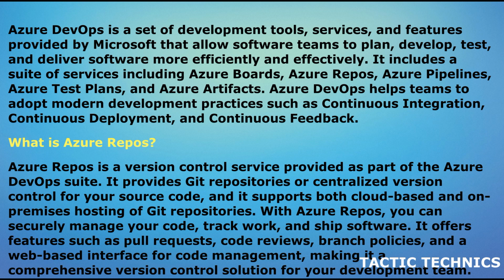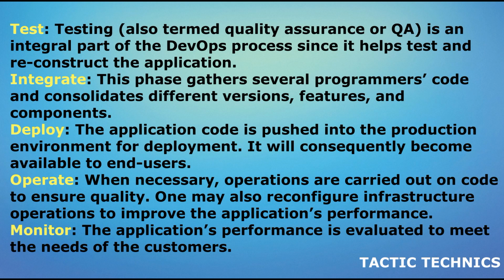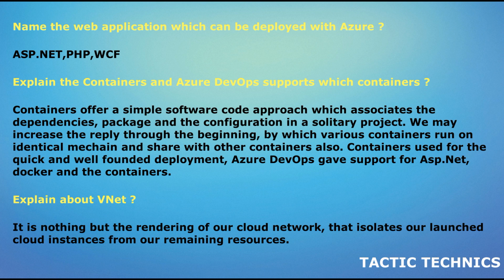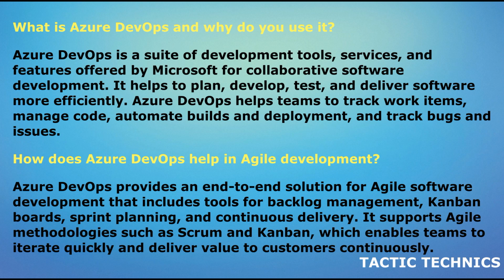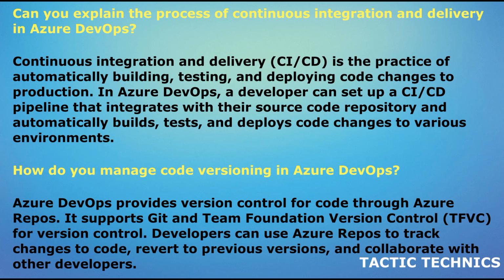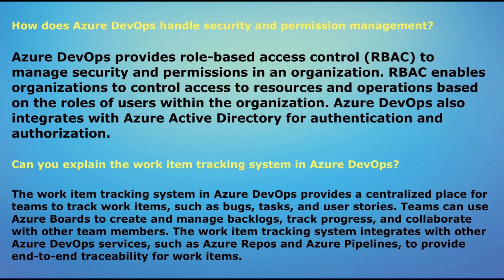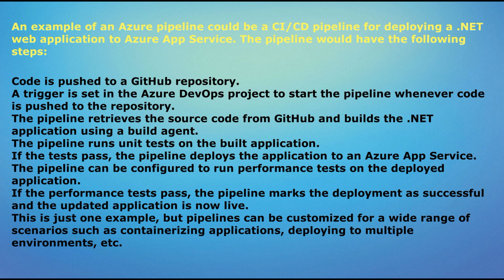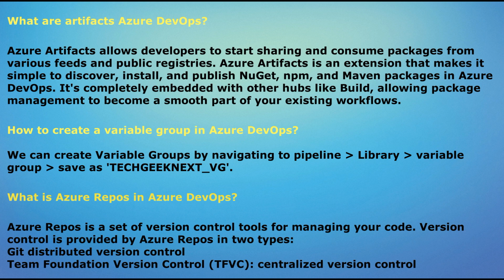Azure DevOps Interview Questions & Answers